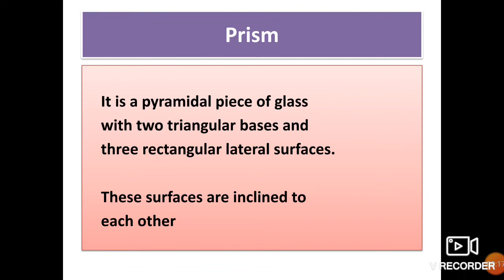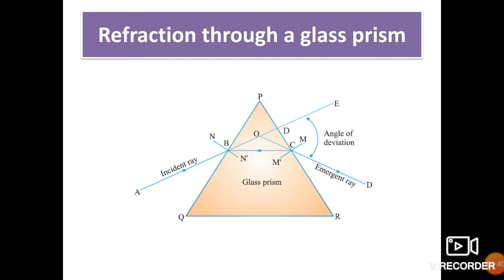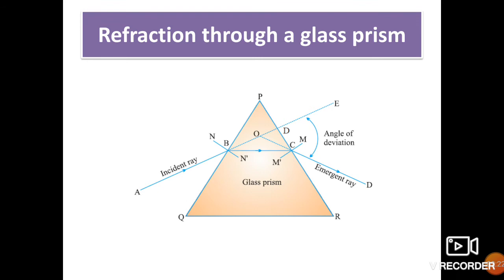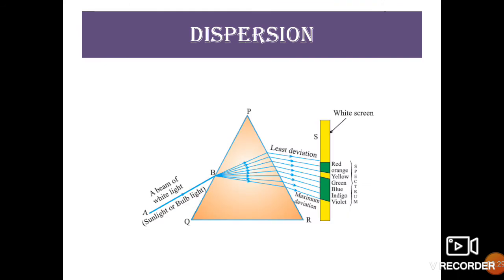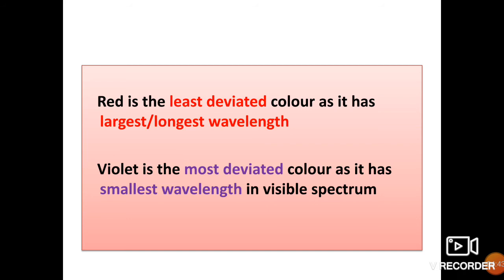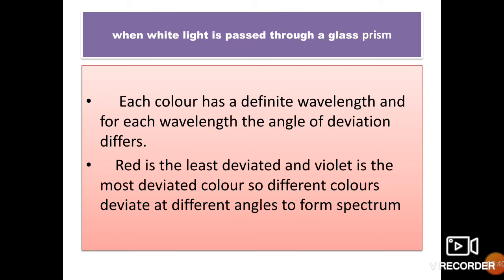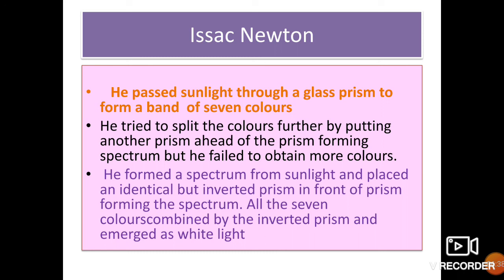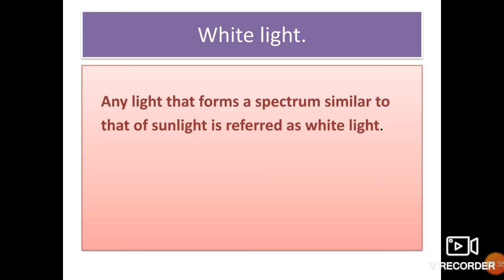Class 10 /Refraction through a glass prism/ chapter11/ Human eye and colourful world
Human eye and colourful world chapter 11
Class 10

This year 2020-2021some portions are deleted from this chapter

 The topics included from this chapter are
 refraction of light through a glass
  total internal reflection
  atmospheric refraction